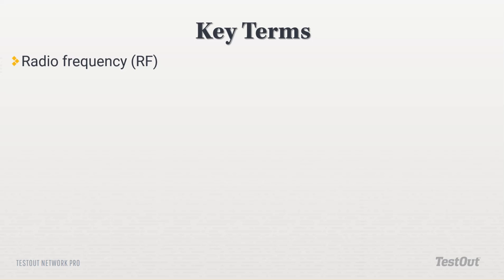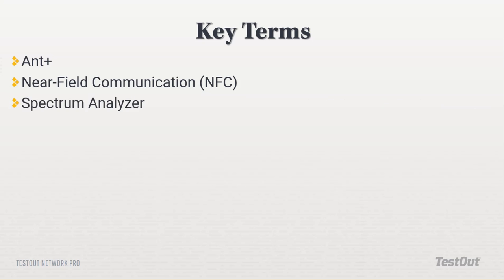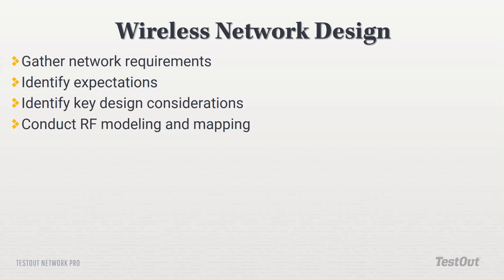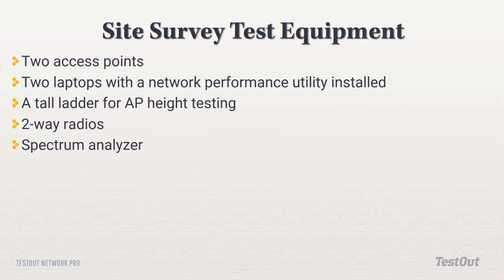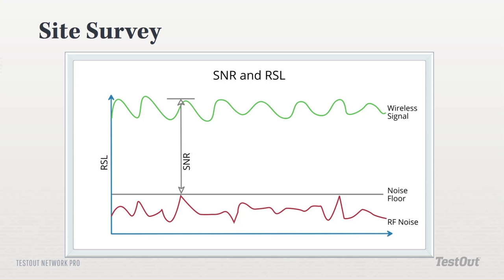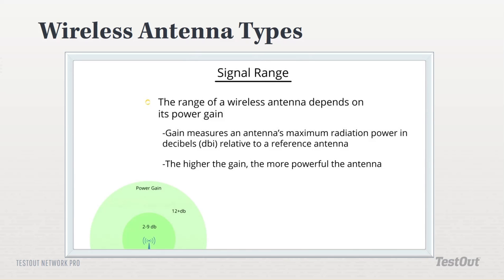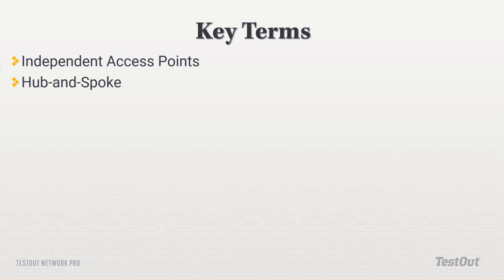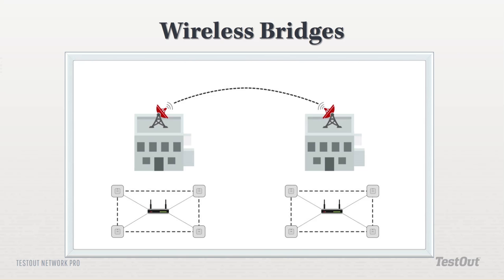IT 310 Wireless Networking Section 10 Part 2